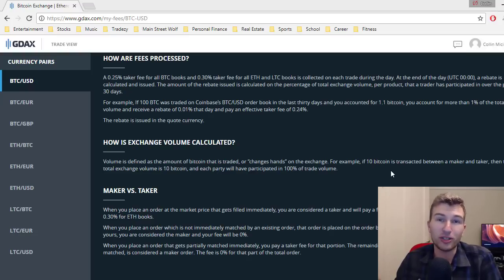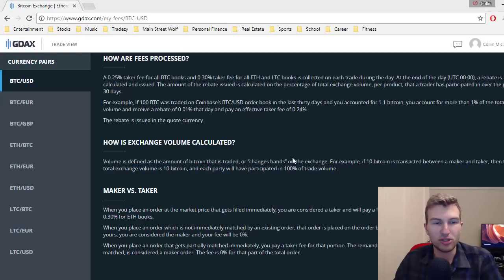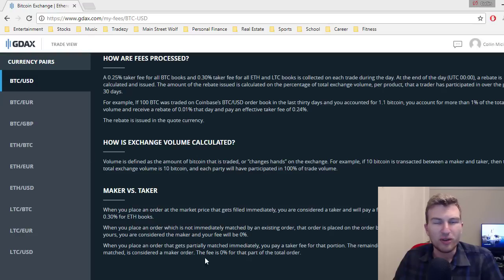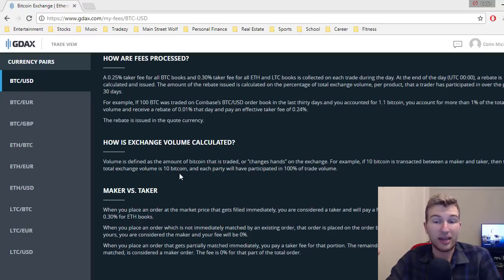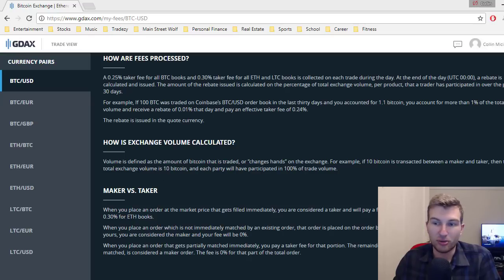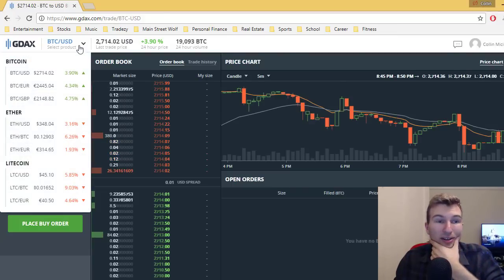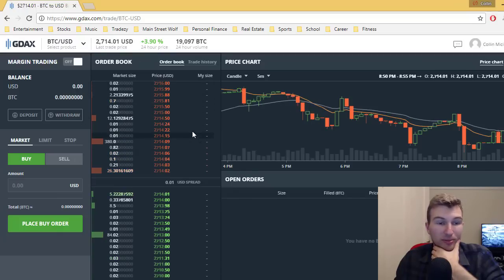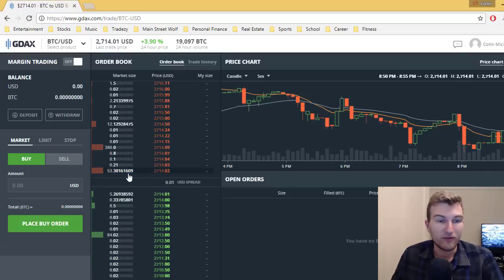How to Buy/Sell Bitcoin, Ethereum, and Litecoin Without Any Fees or Commission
In this video, I discuss how to buy/sell cryptocurrency (Bitcoin, Ethereum, Litecoin) without any trading fees or commissions. Update: It is instead of gdax now.